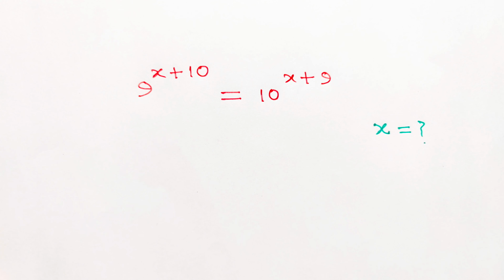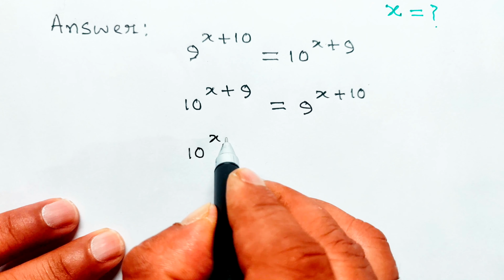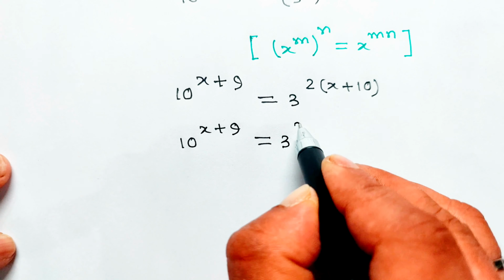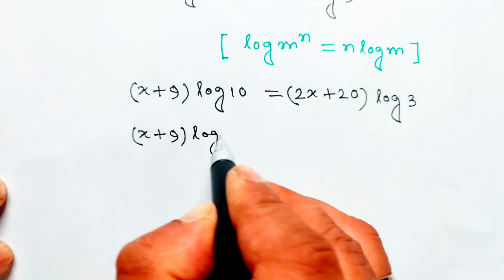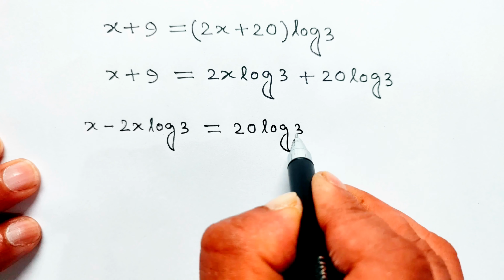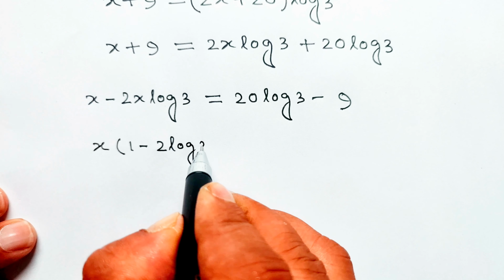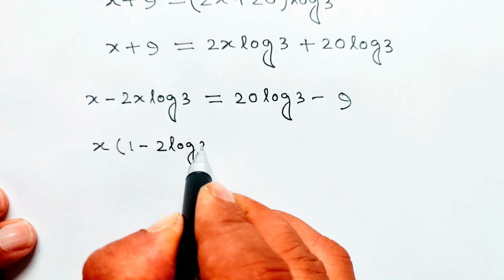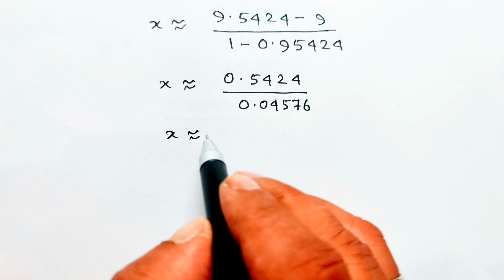Germany | Math Olympiad Question | You should know this trick |find the value of 9^x + 10 = 10^x + 9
‍‍Can you solve for in the expention  Olympiad Maths , find the value of x when 9^x + 10 = 10^x + 9 , Math olympiad Preparation ,
Today I will teach you tips and tricks to solve the given
olympiad math question in a simple and easy way. Learn
how to prepare for Math Olympiad fast!
Step-by-step tutorial by Im Math
Need help with solving this Exponential Equation? You're in
the right place!
I have over 10 years of experience teaching Mathematics
at India schools, colleges, and universities. Learn
more about me at
pre Math
OnlineMaths Tv
BHANNAT MATHS
Math Booster
Math - X
Flammable Maths
Vijay Maths
Olympaid Wallah
Super Academy